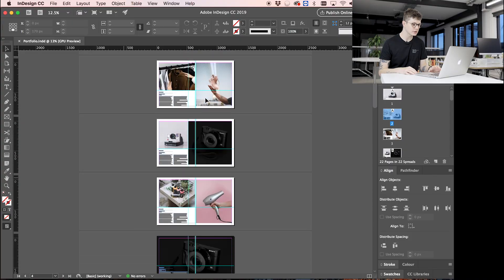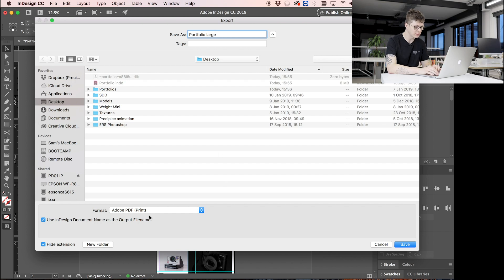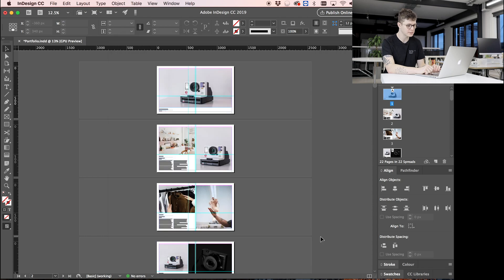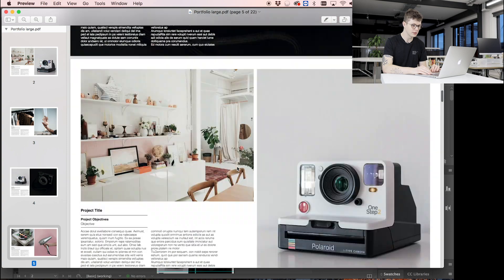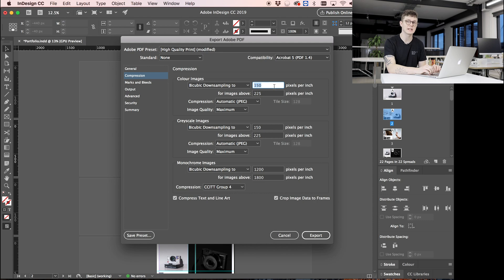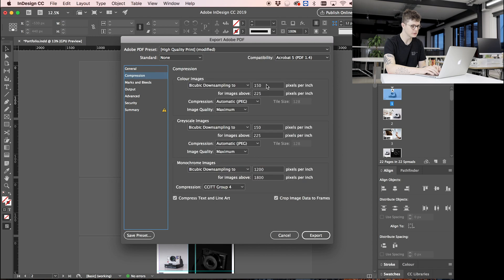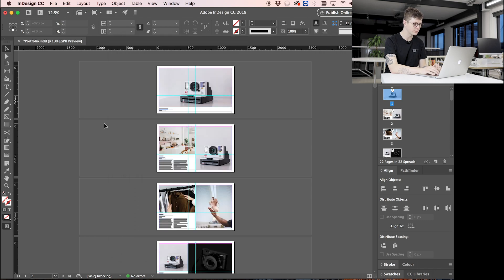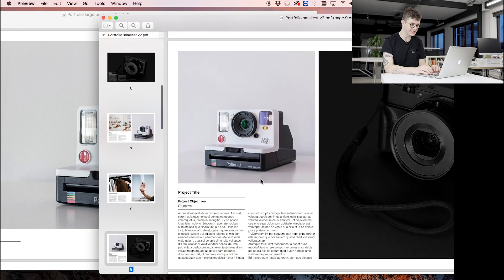Design Portfolios: HIGH Quality Exports with Small File Sizes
Your portfolio might be getting stopped before reaching companies! Often, companies restrict the sizes of files they can receive in emails, so large portfolios won't reach them.

Use these techniques to keep your PDF file sizes down, and reach more companies!